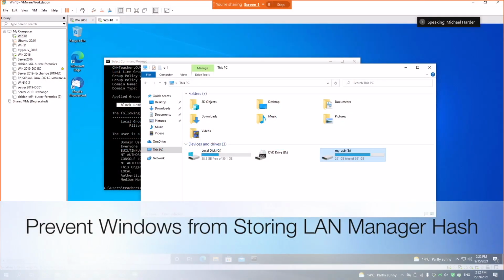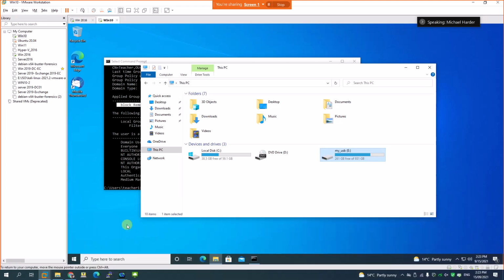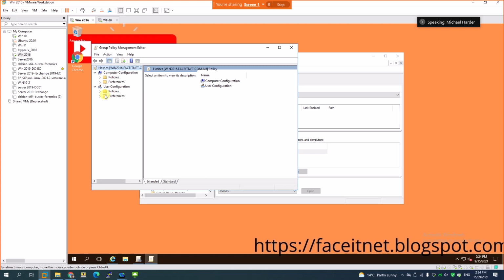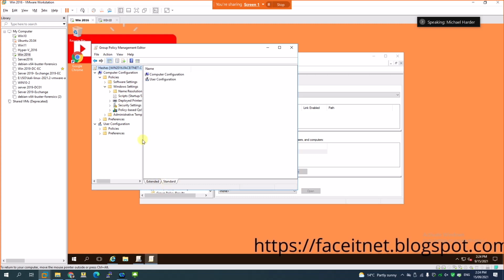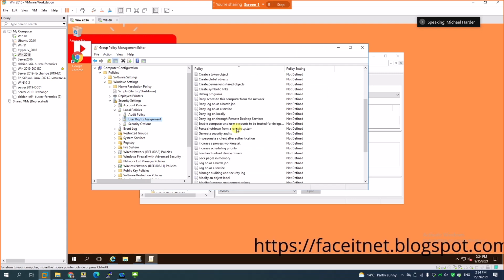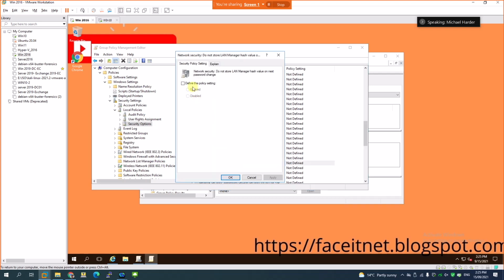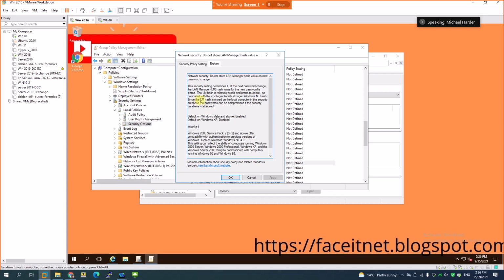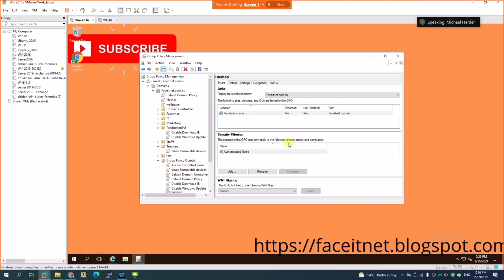3. Prevent Windows from Storing LAN Manager Hash using GPO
Prevent Windows from Storing LAN Manager Hash  using GPO
Other GPOs